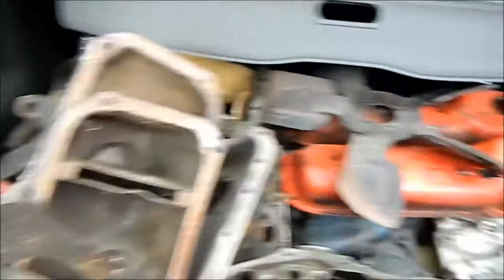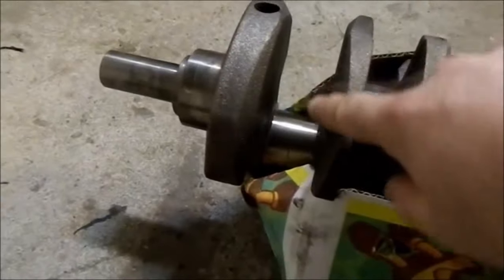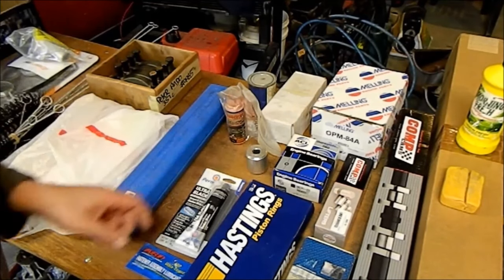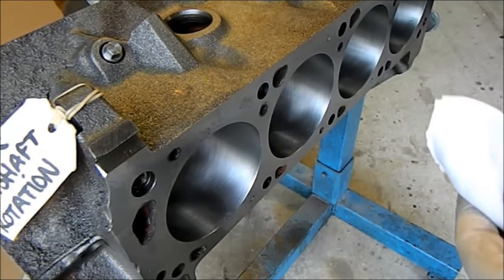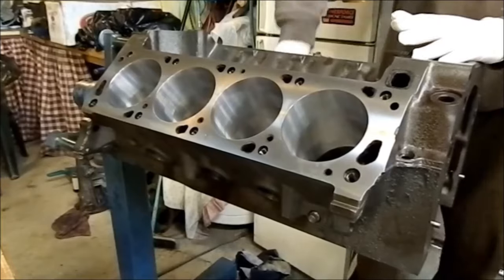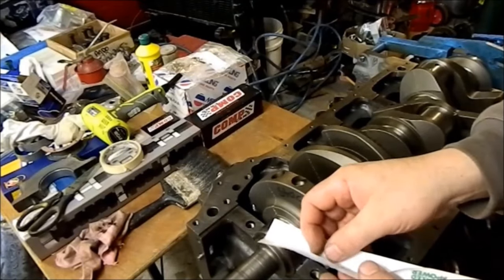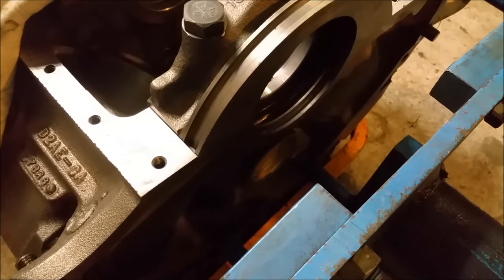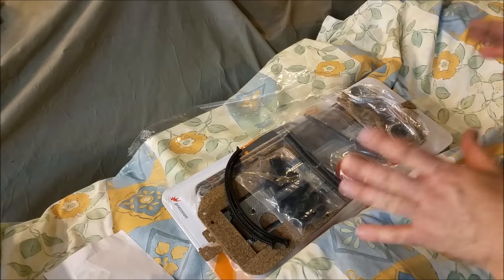Rebuilding the V8 - Block Machining, Cleaning and Chosen Parts 351 Cleveland Part 3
A note to XC Restoration viewers -  most of the footage on this video is from Part 20 of the XC series, with only the final part containing new material... In this video our engine block is back from the machine shop, where we discuss the work performed and the parts to be fitted.